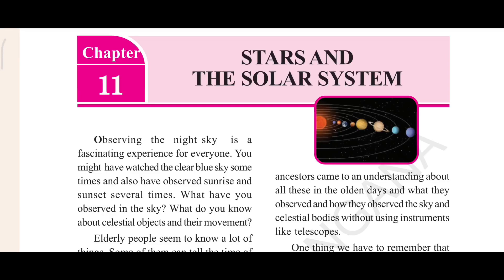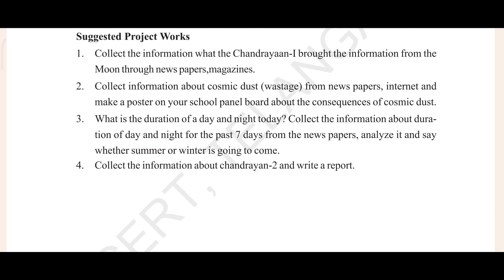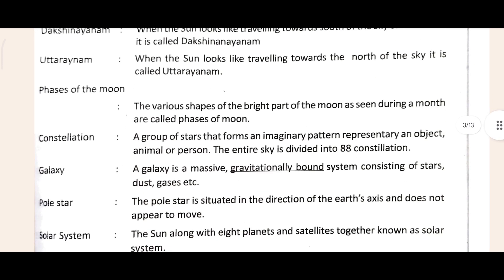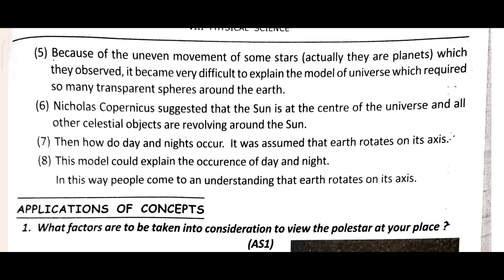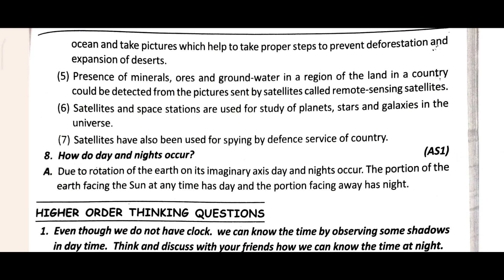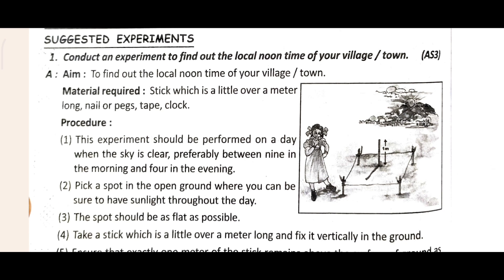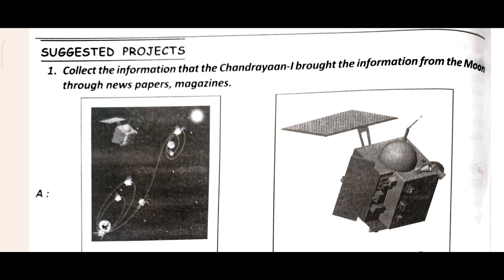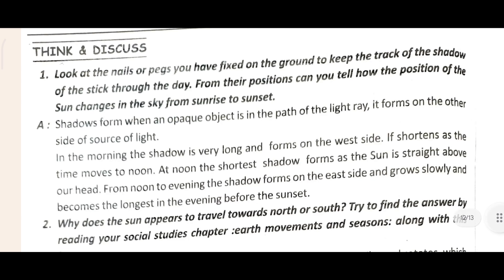Class-8th/Physical Science/CH-11 Stars and The Solar System/Question & Answer/Telangana State Board/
Class 8 Physical Science question answer of Telangana State Board is a resource that provides solutions to the exercises and questions in the textbook of Physical Science for the eighth grade students of Telangana State Board. The resource covers topics such as force, friction, synthetic fibres and plastics, metals and non-metals, sound, reflection of light, coal and petroleum, combustion, electric conductivity of liquids, some natural phenomena, stars and solar system, and graphs of motion. The solutions are explained in a clear and simple way, with examples and diagrams wherever necessary. The resource helps students to understand the concepts better and prepare for their exams.
class 8 Physical Science, Chapter number 11 Star and the Solar System question answer of Telangana State Board:
This chapter introduces you to the amazing world of stars and the solar system. You will learn about the different types of stars, their characteristics, and how they are classified. You will also explore the solar system, which consists of the sun, eight planets, and many other objects such as comets and asteroids. You will learn about the features of each planet, their orbits, and their moons. You will also discover some interesting facts and phenomena related to the stars and the solar system, such as constellations, phases of the moon, eclipses, tides, and seasons.
The chapter has 12 questions that test your understanding of the concepts and facts covered in the chapter. The questions are of different types, such as fill in the blanks, true or false, match the following, multiple choice, short answer, and long answer. The questions are based on the Telangana State Board syllabus and textbook. You can find the solutions to these questions on this website, which provides detailed and step-by-step explanations for each question. The solutions are written in simple and clear language that is easy to follow and understand. The solutions also include diagrams and pictures wherever necessary to help you visualize the concepts better. By practicing these questions and solutions, you can improve your knowledge and score well in your exams.
1. Stars and The Solar System.
2. Class 8th Stars and The Solar System.
3. Class 8 Physical science Stars and The Solar System.
4. Class 8 Physical science chapter 11 Stars and The Solar System.
5. Class 8 physical science chapter 11 Stars and The Solar System question answer.
6. Class 8 Physical science chapter 11 Stars and The Solar System question answer of Telangana state board.
7. Class 8 physical science chapter 11 Stars and The Solar System question answer of Ts Ssc board.
8. Class 8 physical science chapter 11 Stars and The Solar System question answer of Ts Scert Telangana.
9. 8th Class Stars and The Solar System.
10. 8th Class Stars and The Solar System question answer.
11. 8th class physical science Stars and The Solar System.
12. 8th Class physical science chapter 11 Stars and The Solar System.
13. 8th Class physical science chapter 11 Stars and The Solar System question answer.
14. 8th Class physical science chapter 11 Stars and The Solar System question answer of Telangana state board.
15. 8th class physical science chapter 11 Stars and The Solar System question answer of Ts Scert Telangana.
16. 8th Class physical science chapter 11 Stars and The Solar System question answer of Ts ssc board.
17. Class 8th physical science chapter 11 question answer.
18. Class 8 physical science 11th chapter question answer.
19. Class 8 physical science chapter 11th question & answer of Telangana state board.
20. Class 8 science chapter 11 question answer.
21. Class 8 physics chapter 11 question answer of Telangana state board.
22. Telangana state board physical science chapter 11 Stars and The Solar System question answer.
23. 8th Class physics chapter 11 question answer of Scert Telangana state board.
24. Telangana state board 8th class physics chapter 11 question answer.
25. 8th Class question answer of Telangana state board.
26. Class 8th physics chapter 11 Stars and The Solar System.
26. Class 8th physics chapter 11 Stars and The Solar System question answer of Telangana state board.
27. Class 8th Science chapter 11 Stars and The Solar System question answer of Ts ssc board Telangana hyderabad.
28. Stars and The Solar System question answer of 9th class Telangana state board.
29. chapter 11th Stars and The Solar System question answer of ts ssc board.
30. 8th Class physics chapter 11
 Stars and The Solar System question answer of Telangana state board.
31. 8th Class Physics chapter 11 Stars and The Solar System question answer of Telangana state board.